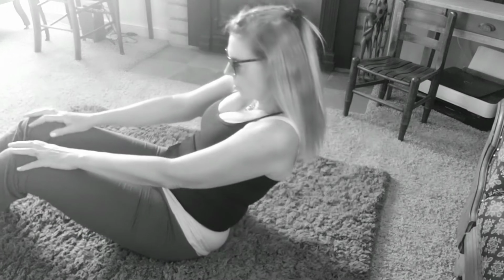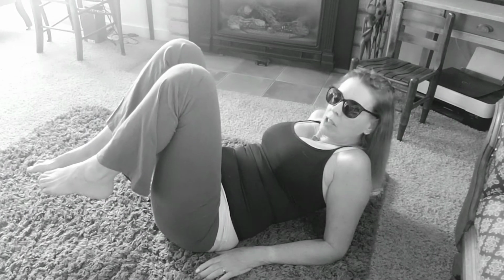Hop on the Train to Growing Young: II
video 2= effective exercises to prevent incontinence. This is our time as SENIORS. We have the wisdom. Answers will come in future videos! @PamelaDrakeWilson